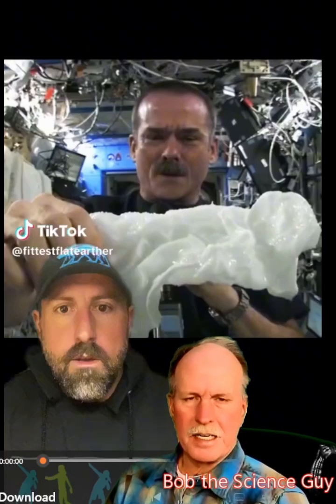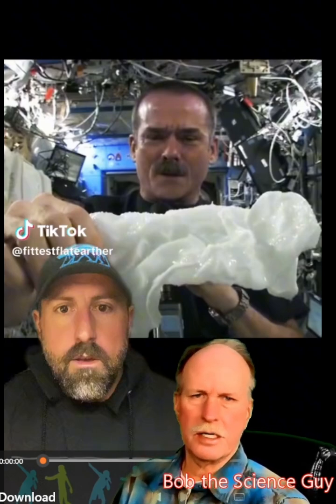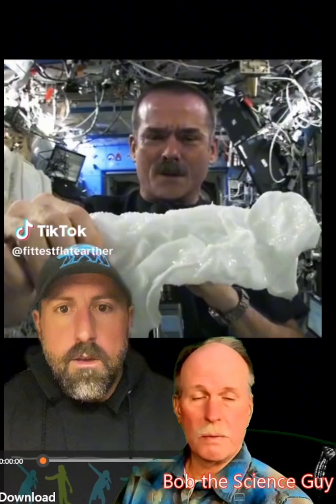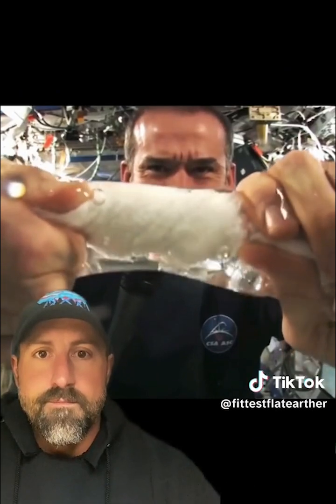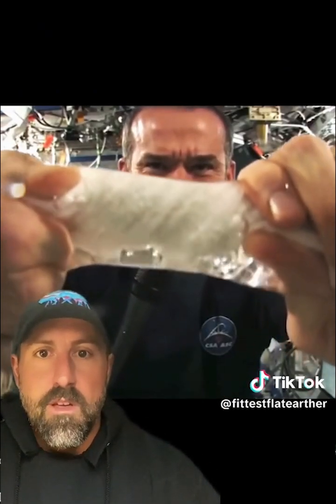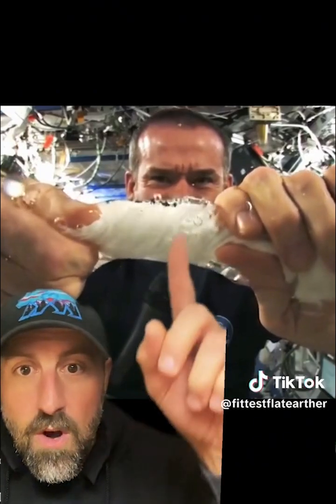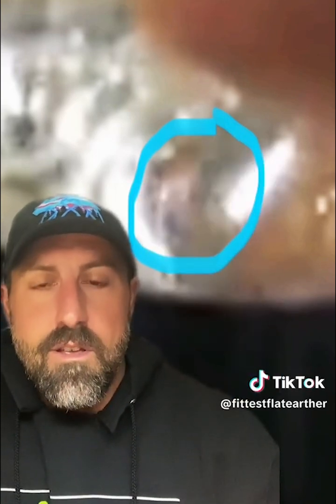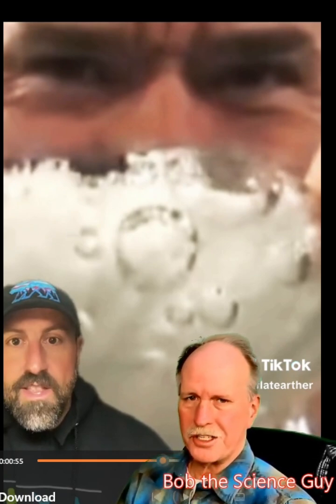Dogs and the ISS- The Conspiratorial Mind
In this episode we look at TikTok flat earther 'fittestflatearther' and compare and contrast the scientific mind vs the conspiracy theorist.  What a sad outlook on life.

Bob's Websites
Check them OUT:

Bob